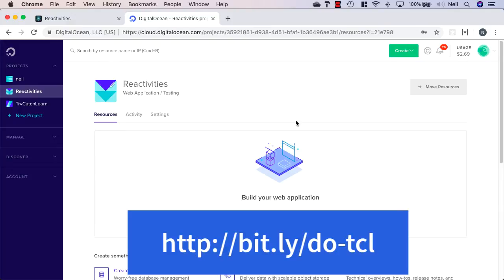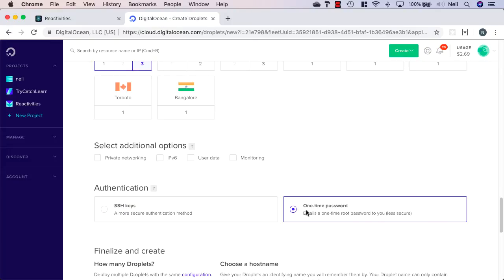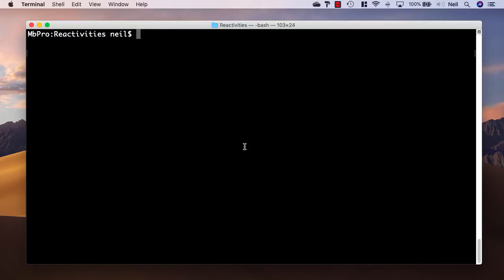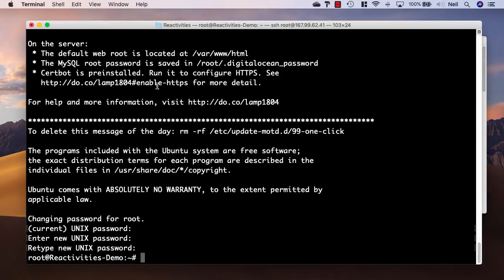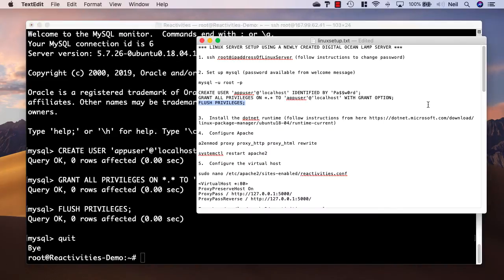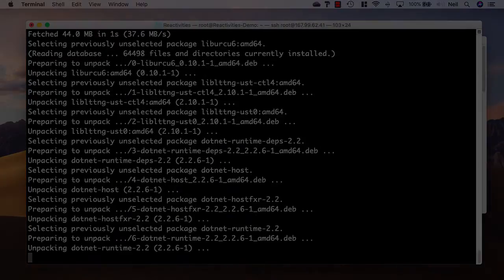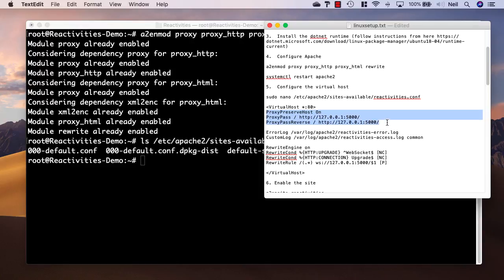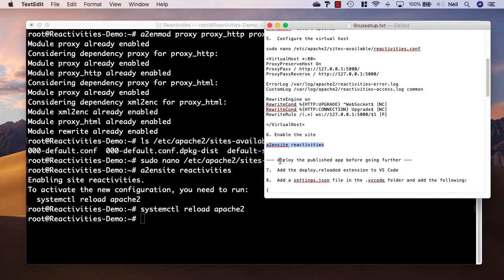13 Publishing the app to Linux Part 1